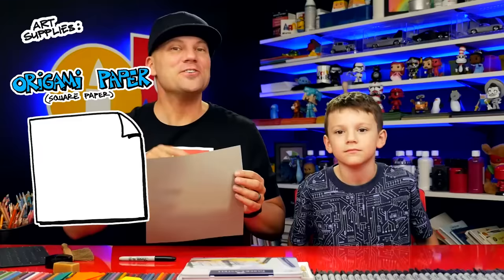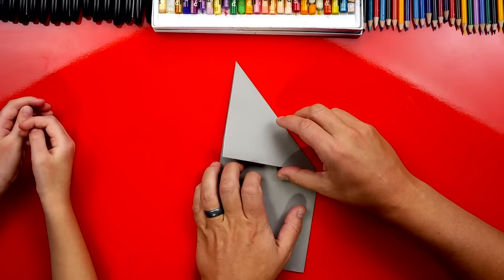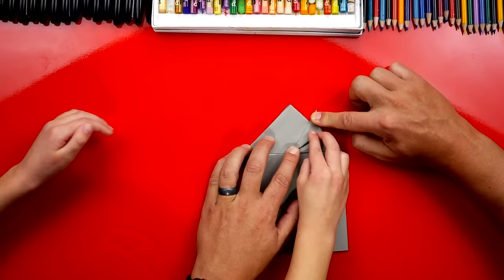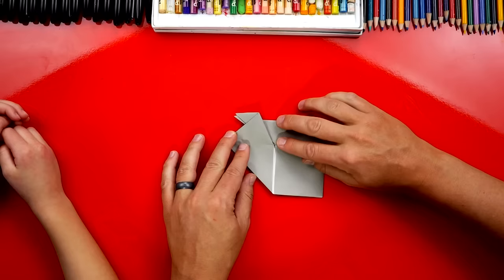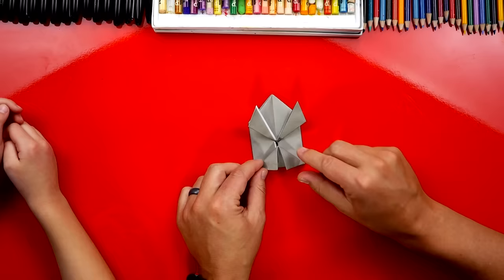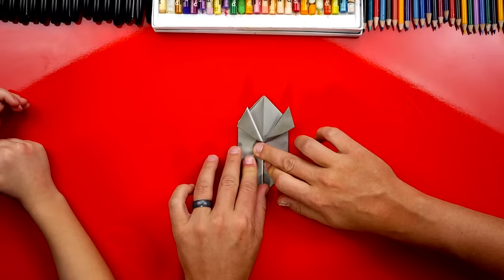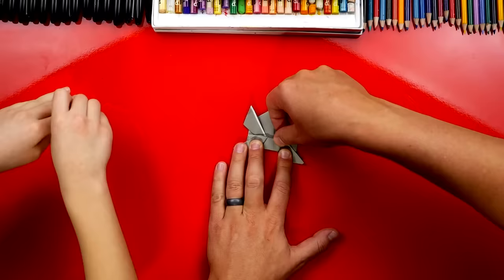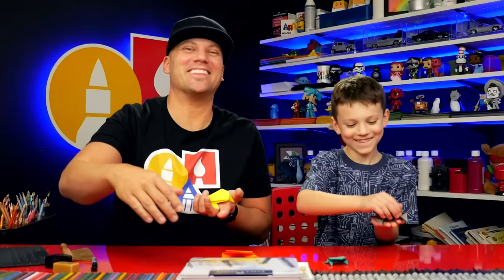How To Fold An Origami Jumping Frog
Learn how to fold an origami jumping frog! This is the best jumping frog ever. The steps are easy enough to memorize too!